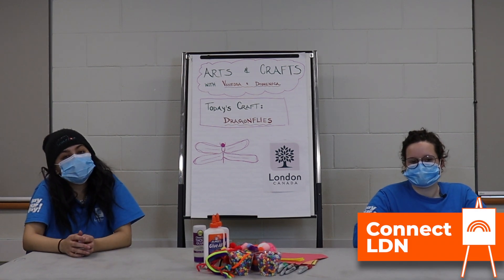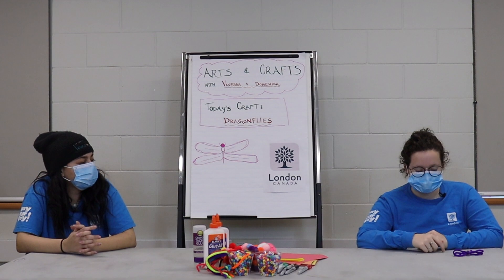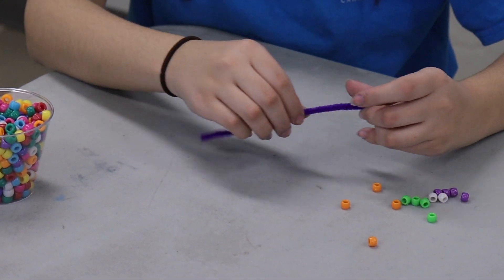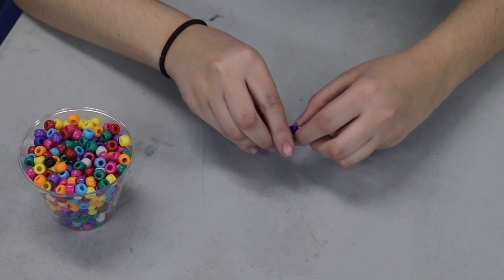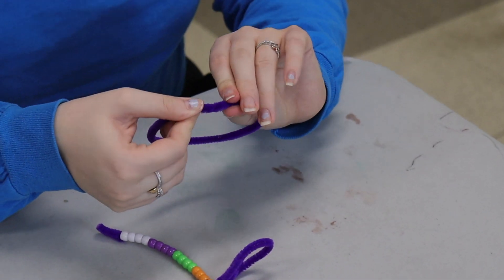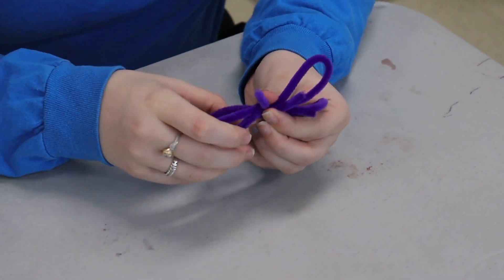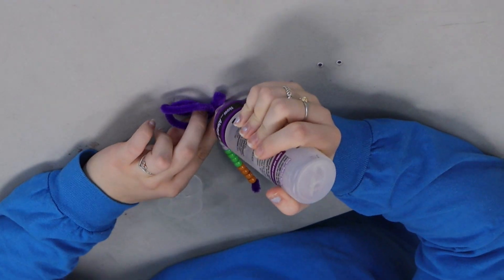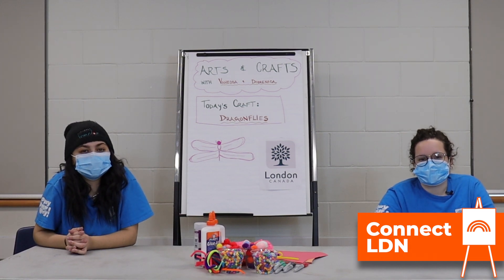Create a dragonfly pipe cleaner craft with Dom and Vanessa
Did you know that there are over 5000 different species of dragonflies throughout the world? Our program instructors Dom and Vanessa will teach your little ones how to make their very own dragonfly friend out of pipe cleaners in this week’s ConnectLDN children’s video.

Supplies you’ll need include pipe cleaners, beads, googly eyes and glue.